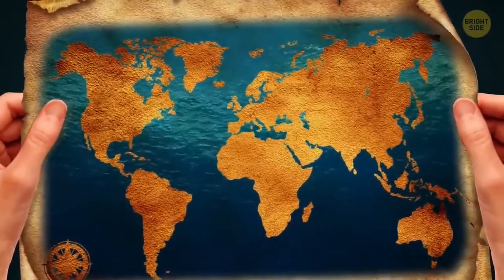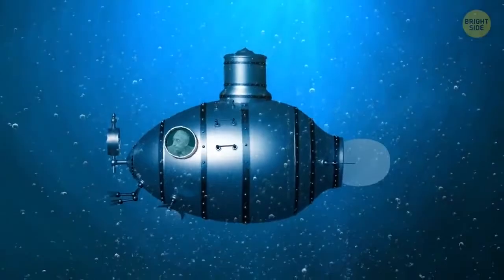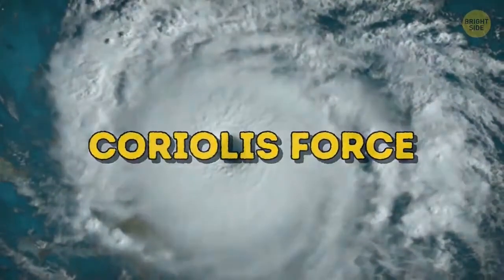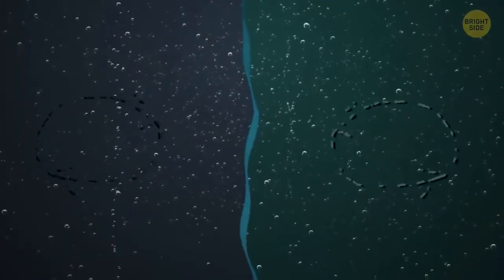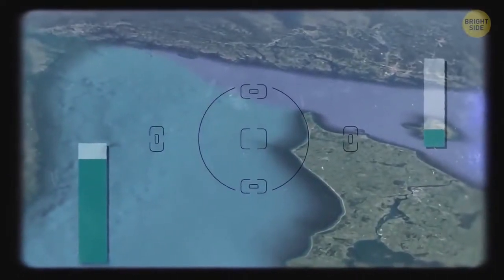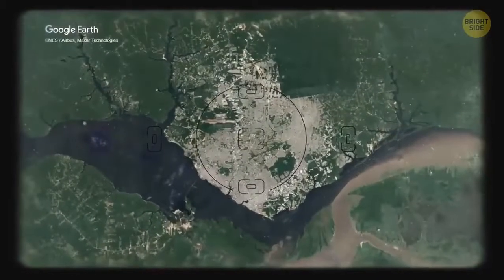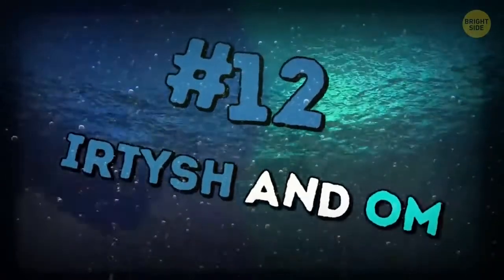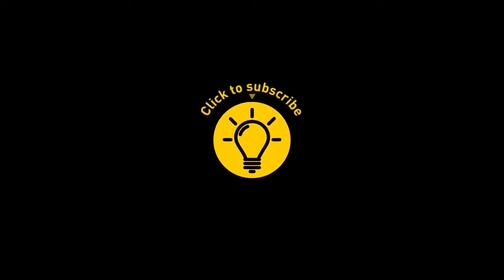WHY ATLANTIC OCEAN and PACIFIC OCEAN DONT MIX???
thanks MR BRIGTH SIDE